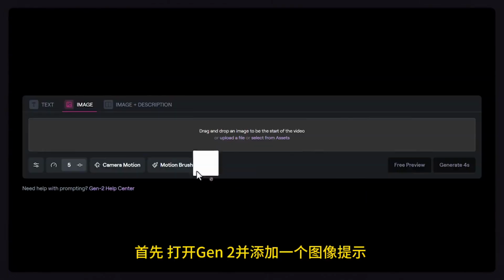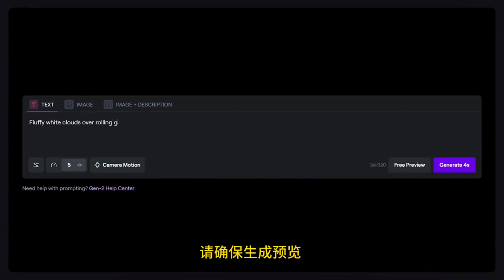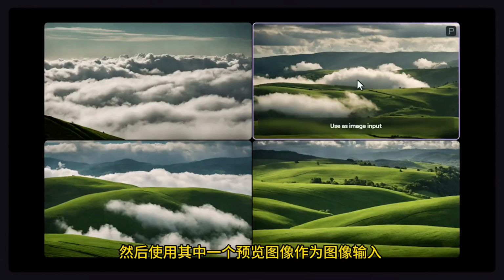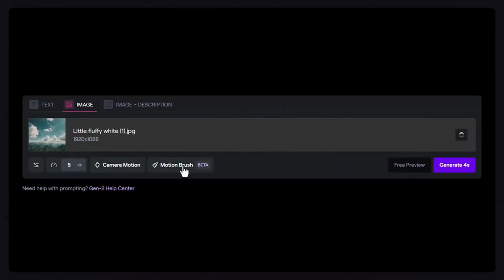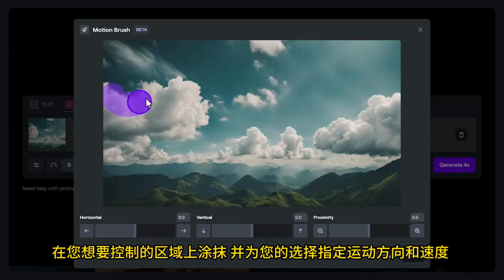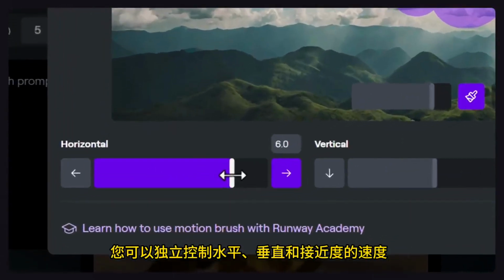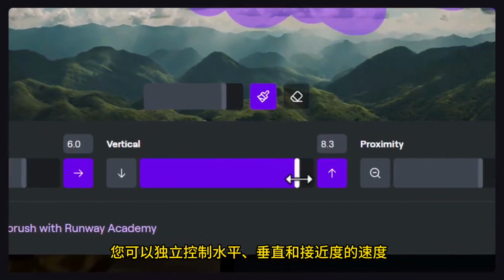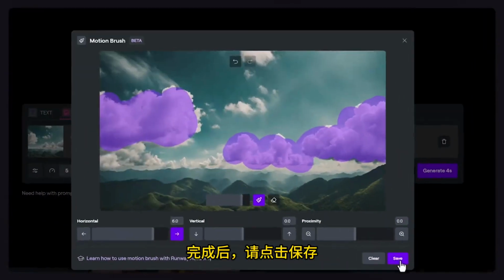Runway Gen-2 Motion Brush tutorial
1. Open Gen-2: Add an image prompt in Gen-2 of RunwayML.

2. Use text to video: If using the text to video feature, make sure to generate a preview and then use one of the preview images as the image input.

3. Select Motion Brush: Select the Motion Brush option in the tool.

4. Draw the control area: Draw on the area you want to control in the video to specify the direction and speed of movement